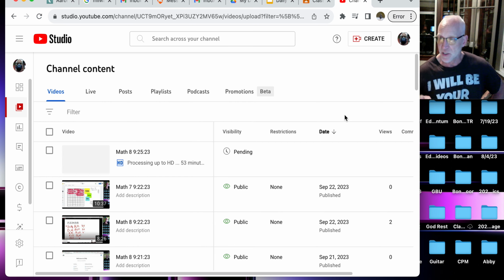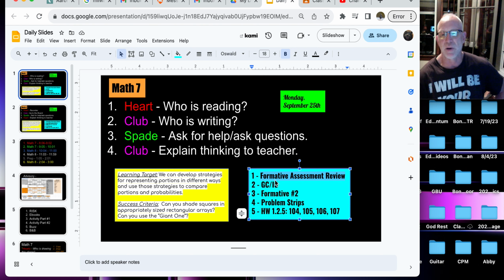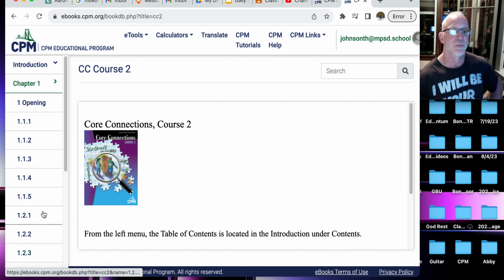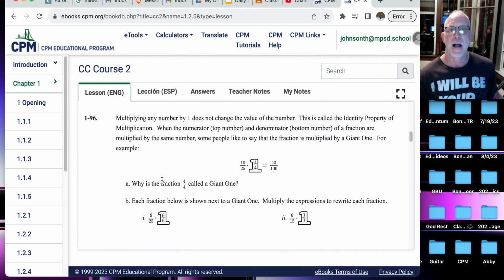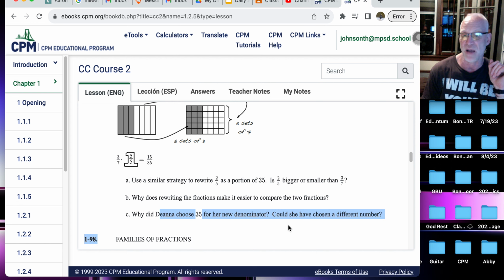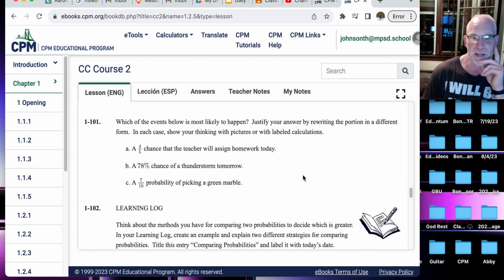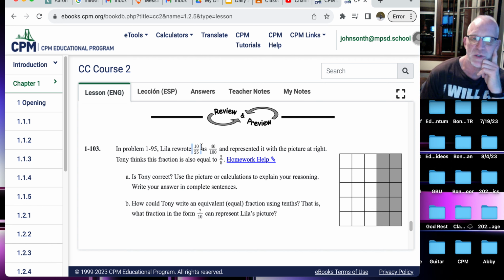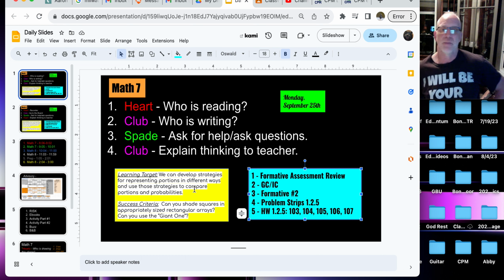Math 7 9:25:23